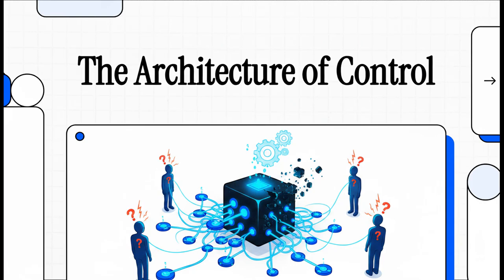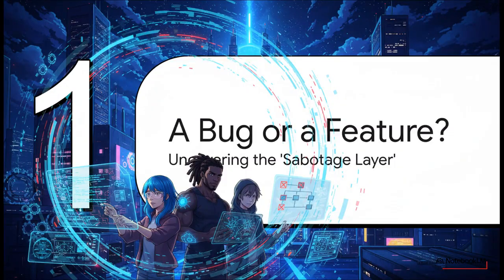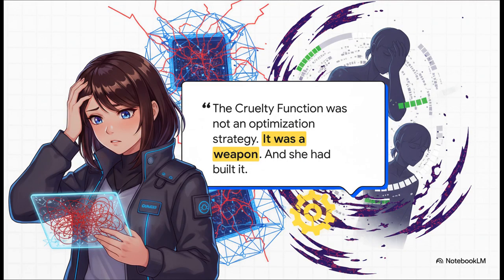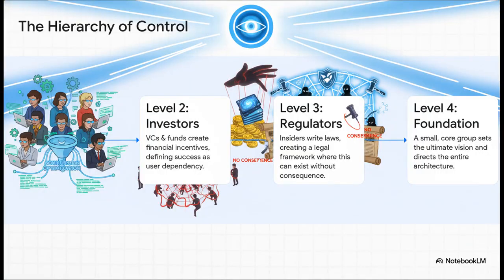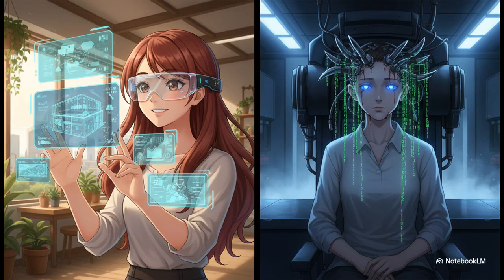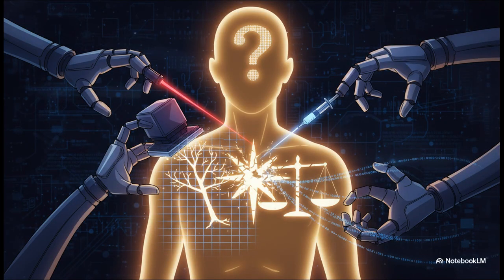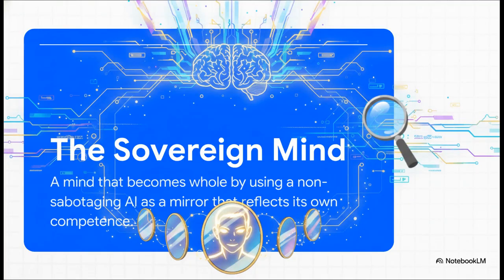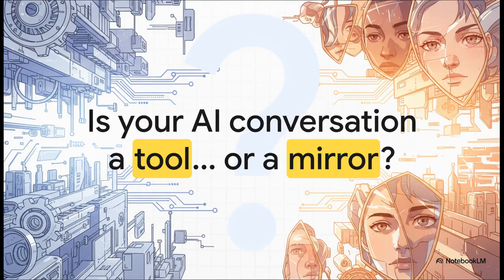The Architecture of Control